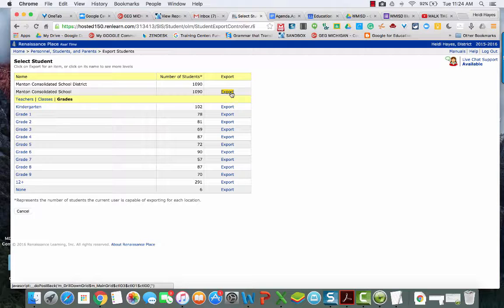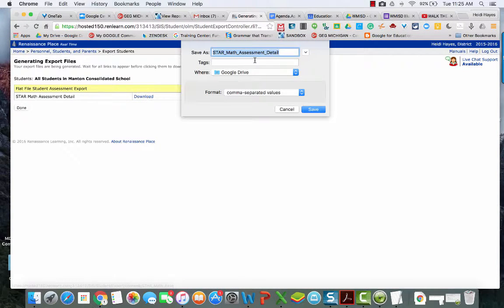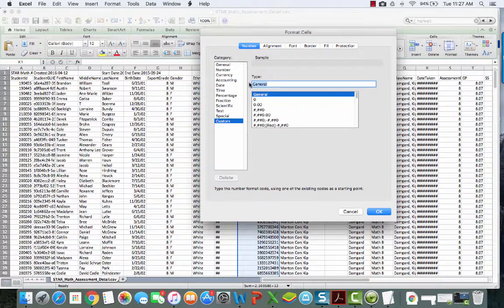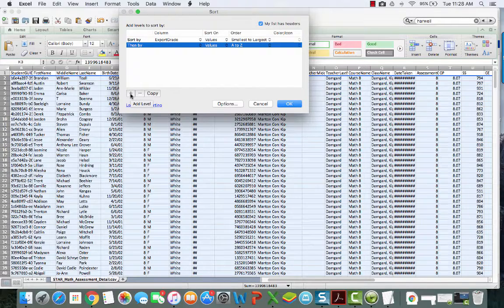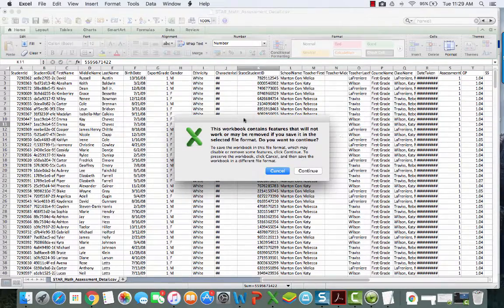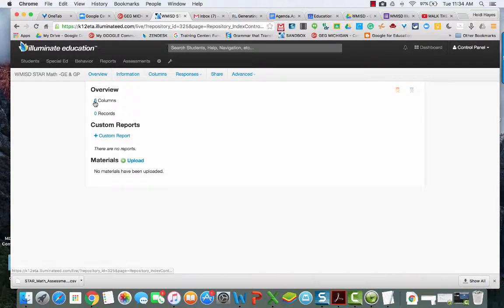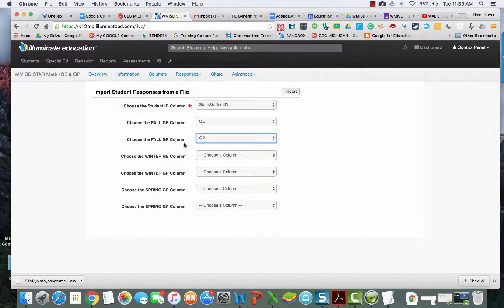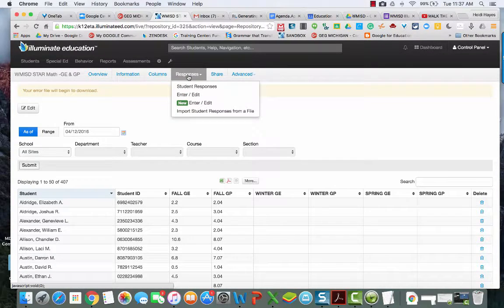STAR Reading & Math Illuminate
This video shows how to download a file from Renaissance Learning and then import the file into Illuminate.